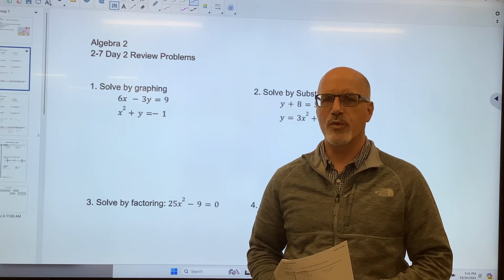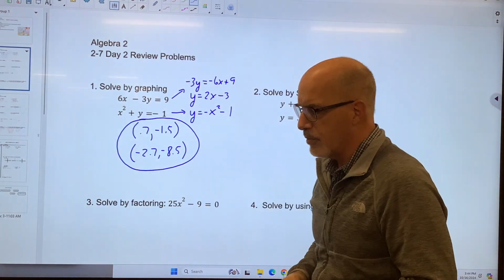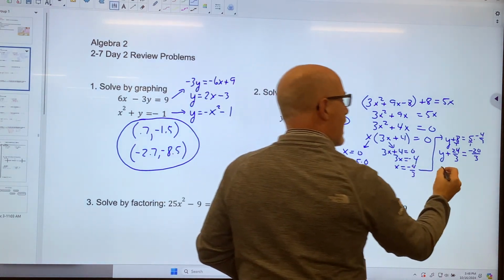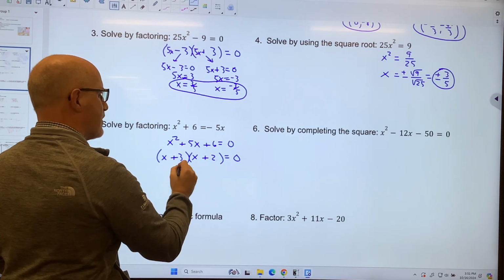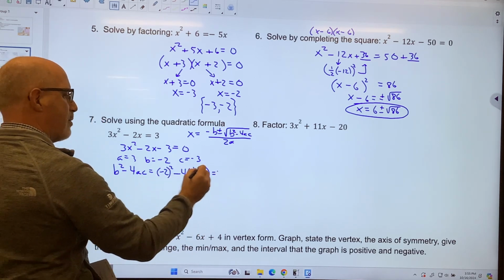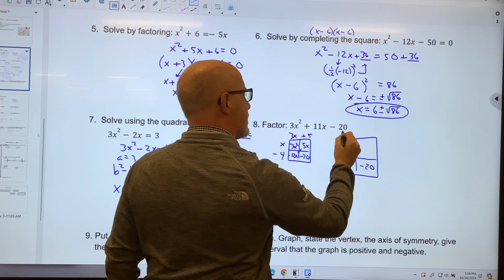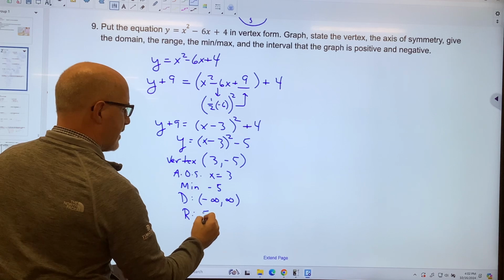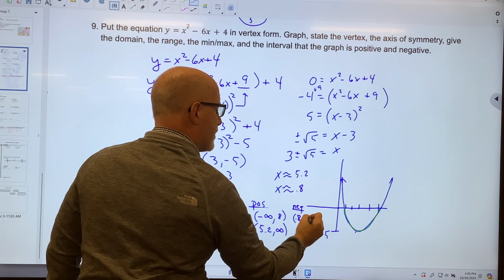Algebra 2 Topic 2-7 Review Problems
Solving, graphing, and factoring quadratics